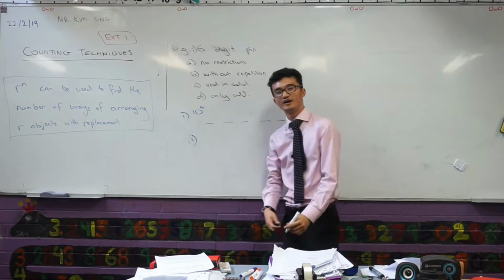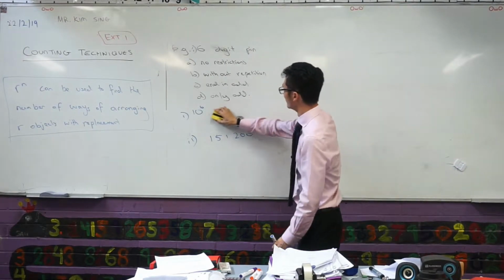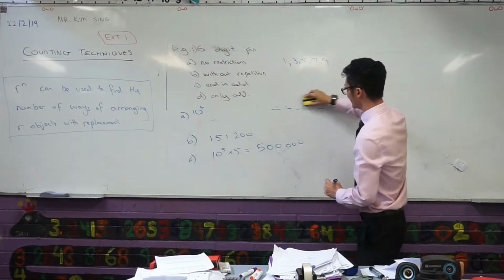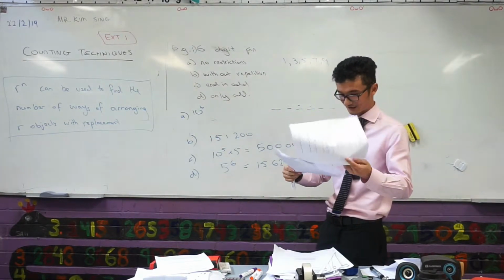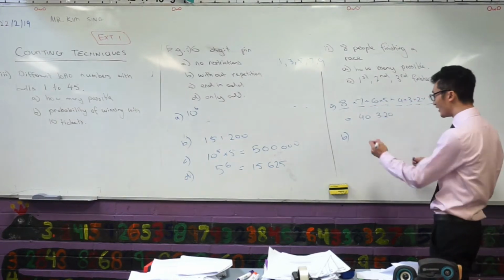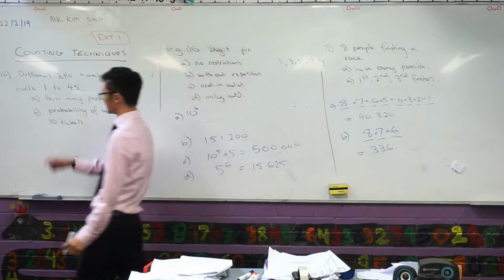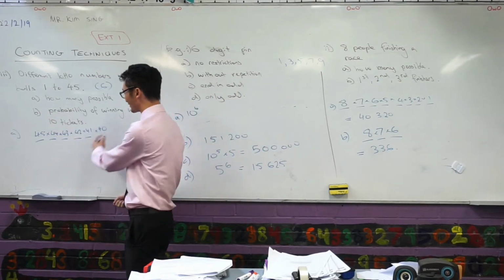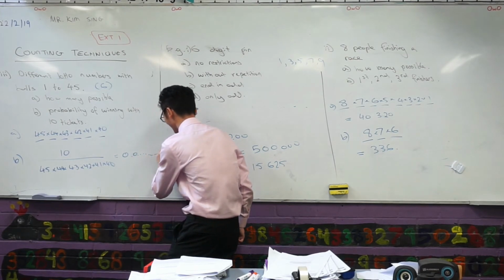Counting Principle (Part 2: With Restrictions)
How to apply the counting principle to questions involving restrictions